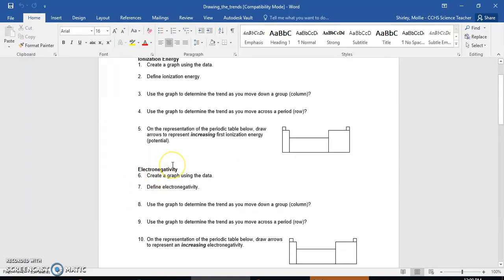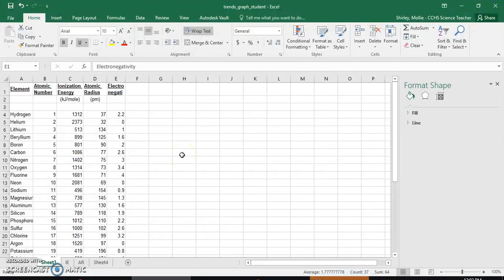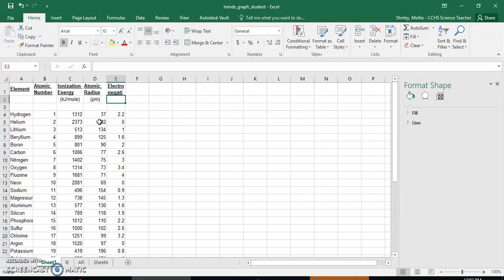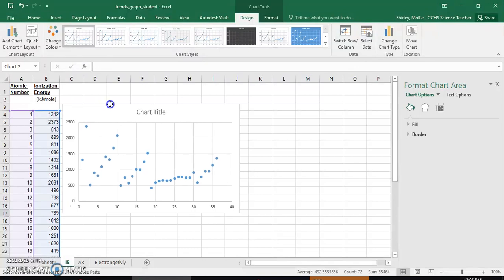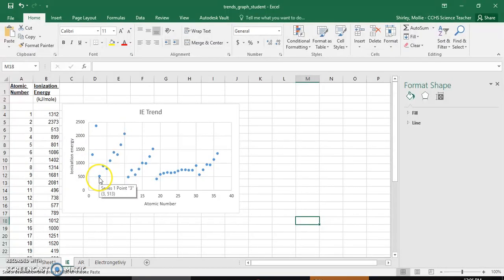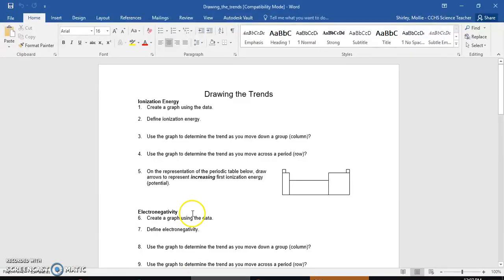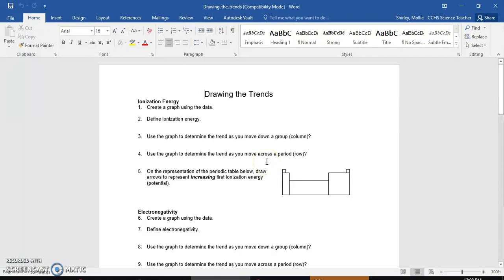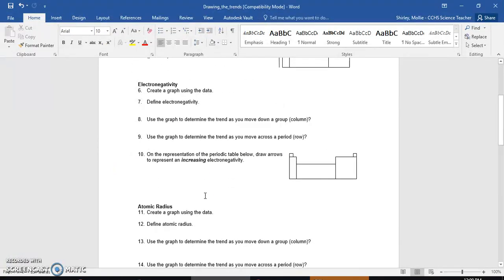Period Trends Excel